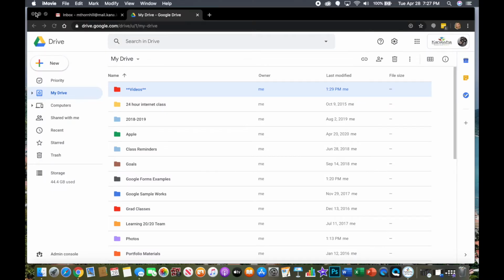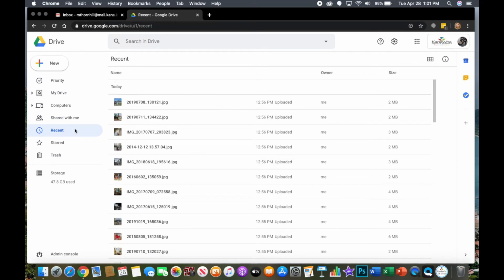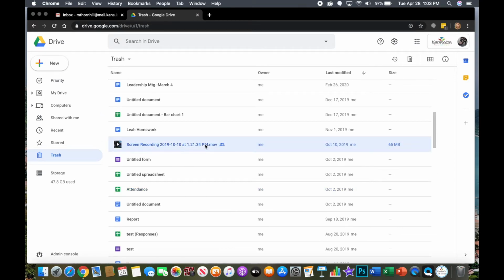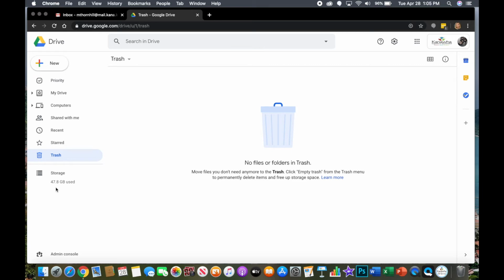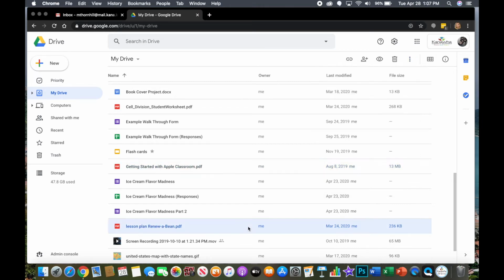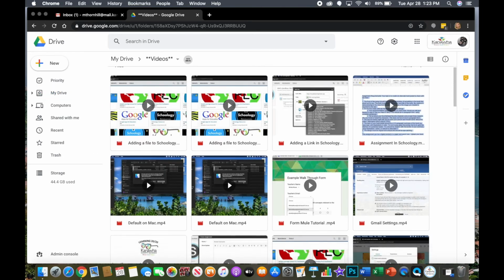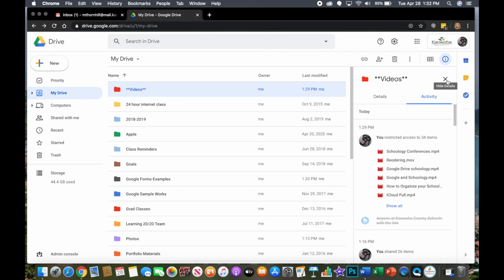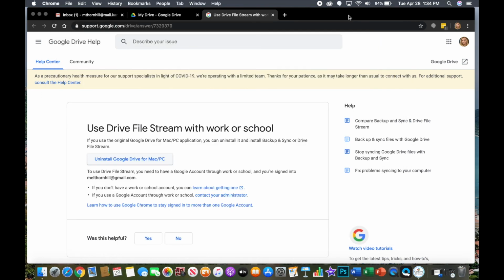A Walkthrough of Google Drive's Interface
A walkthrough of Google Drive's interface and the different features available.